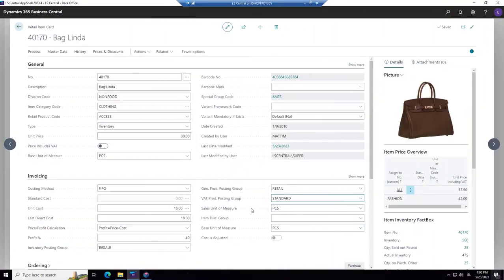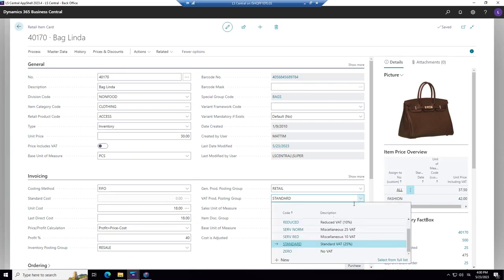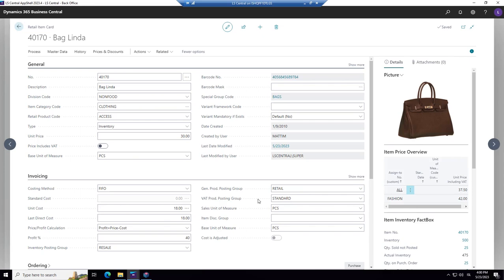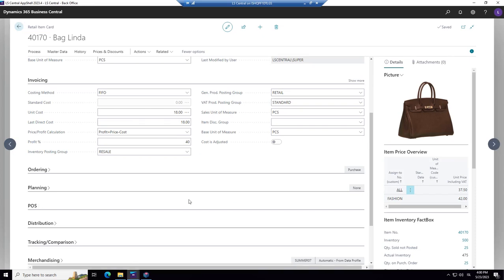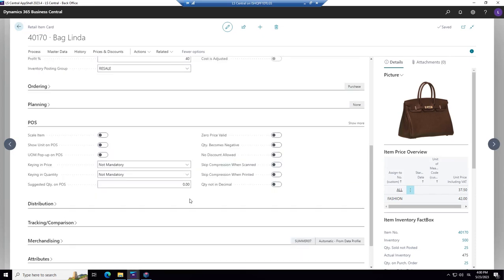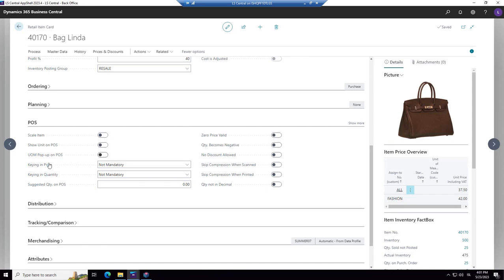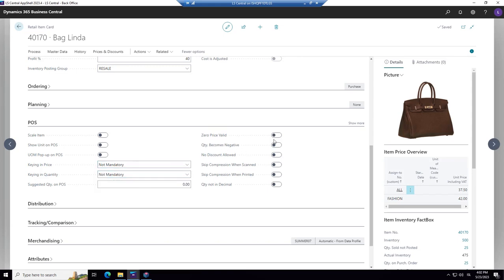More about Retail It